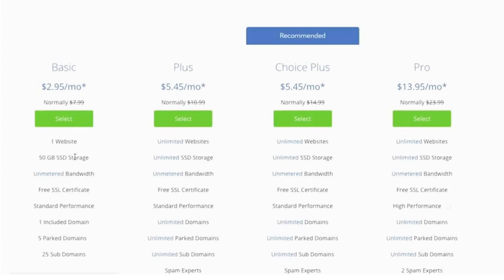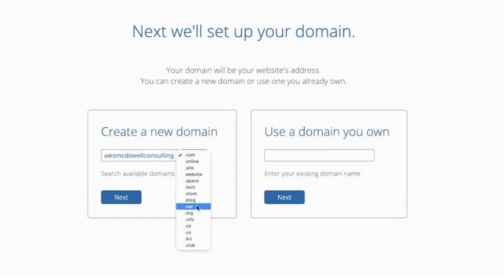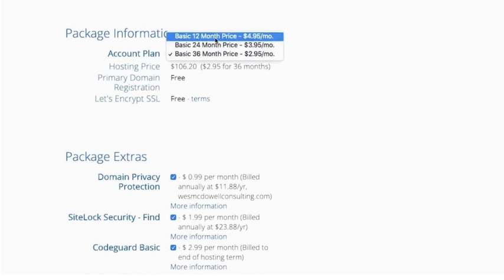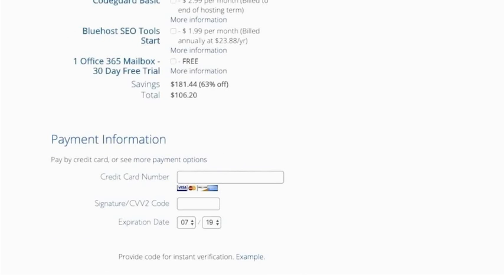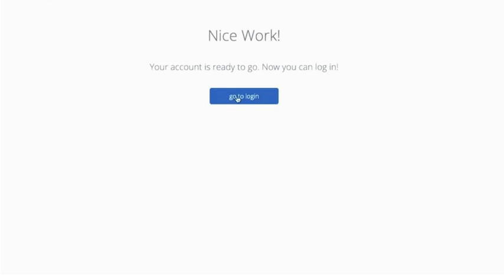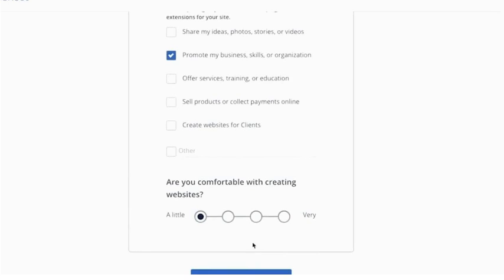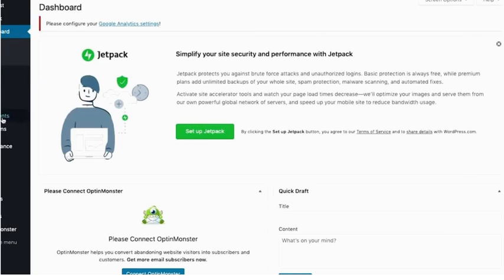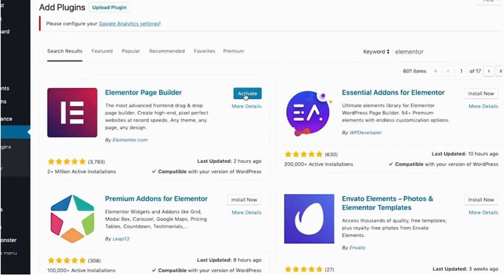Get The Best Web Hosting For Wordpress With This Best Wordpress Hosting Ever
Get The Best Web Hosting For Wordpress With This Best Wordpress Hosting
The best web hosting provider right now is Bluehost. Let's get started with This video is about Bluehost review which is one of the largest website hosting providers and official WordPress partners.
Bluehost Review [2020] 🔥 Comprehensive Review and My Experience Using Bluehost
Bluehost Review 2020 - The best web hosting 2020